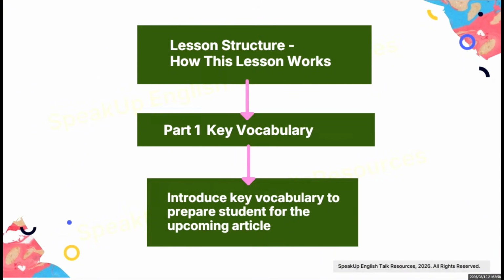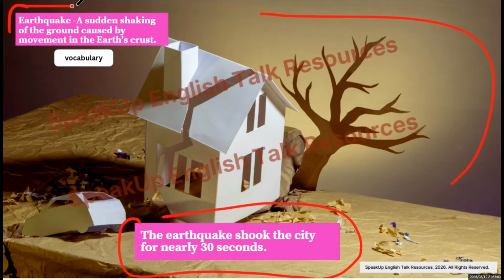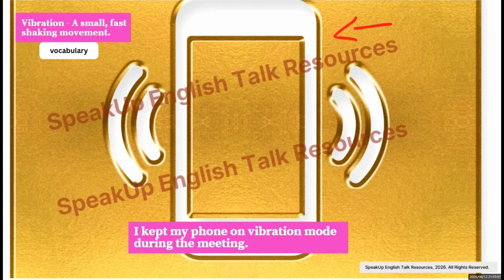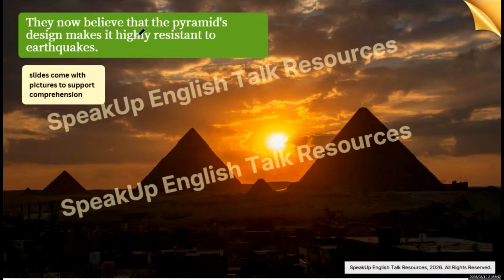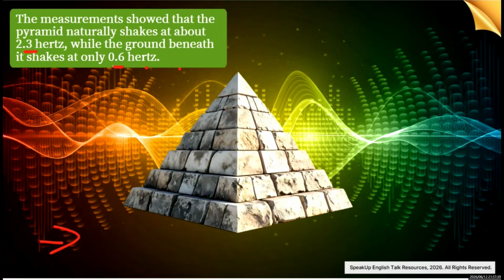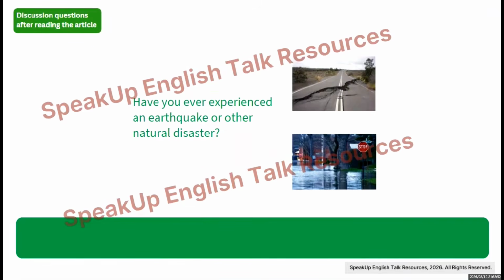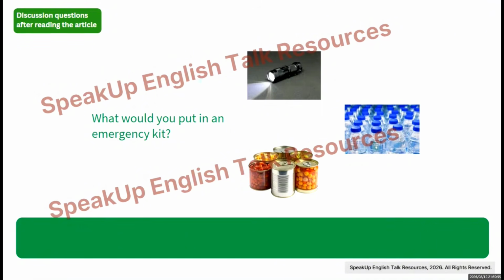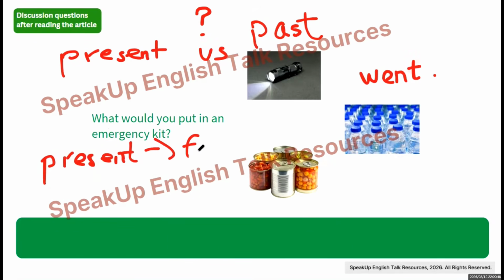How Pyramids Survive Earthquakes | ESL Conversation Lesson | Teacher Resource for Teens & Adults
How have Egypt’s pyramids survived earthquakes for thousands of years? In this ESL conversation lesson, students explore the science behind the Great Pyramid of Giza and discover how its design may help protect it from earthquake damage.
This ready-to-use, no-prep ESL lesson is designed to help teens and adults build speaking skills while learning about history, science, and ancient engineering.
✨ Perfect for:
• ESL and ELL students
• Teens and adults
• English conversation and speaking practice
• IELTS Speaking practice
• Teachers looking for engaging discussion topics
👩‍🏫 Teacher-friendly features:
• Ready to use with no preparation required
• Question prompts provided for teachers
• Flexible pacing based on students’ English levels
• Encourages extended answers, discussion, and critical thinking
• A content-rich topic that combines English with science and history
Use this lesson to get your students talking about earthquakes, ancient engineering, architecture, and the mysteries of the pyramids—all while practicing real-world English.